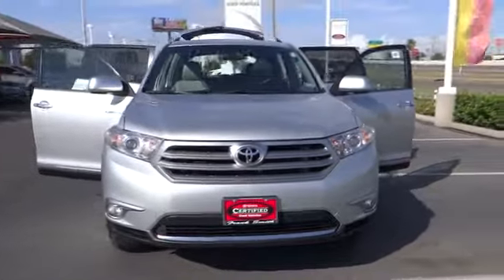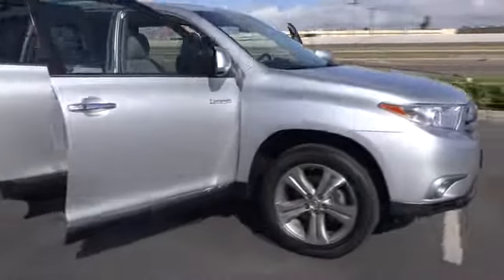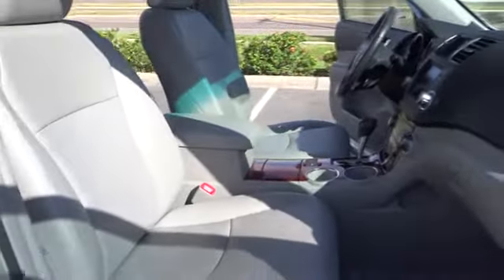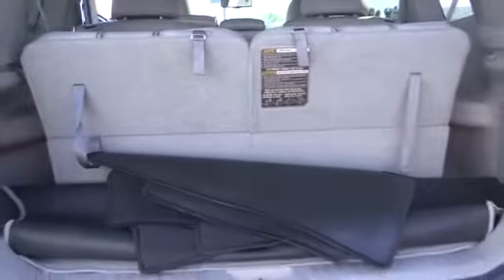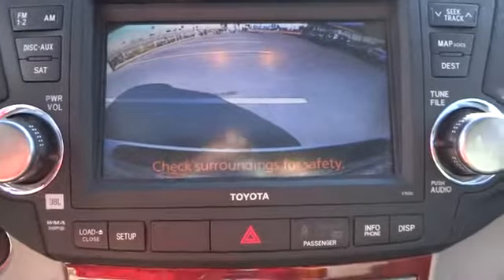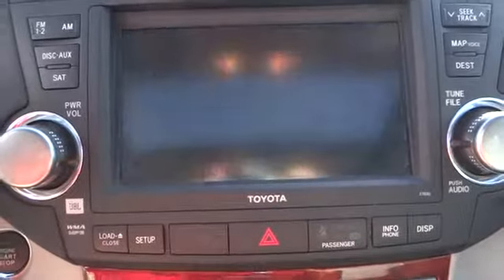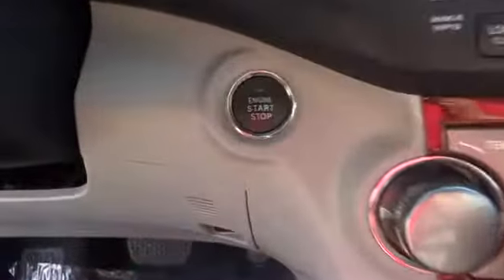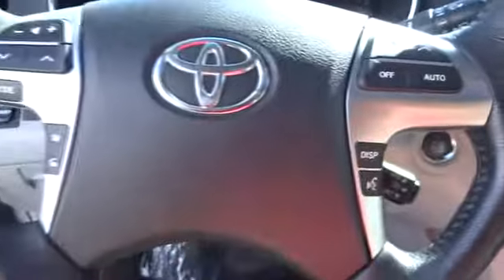2011 Toyota Highlander Pharr McAllen Harlingen Edinburg Mission T20526A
2011 Toyota Highlander Limited - Stock#: T20526A - VIN#: 5TDYK3EH5BS024629

3.5L V6 SMPI DOHC. Silver Bullet! Right SUV! Right price! Previous owner purchased it brand new! Want to save some money? Get the NEW look for the used price on this one owner vehicle. Awarded Consumer Guide's rating of a Recommended Midsize SUV in 2011. This SUV will take you where you need to go every time...all you have to do is steer! This Highlander is nicely equipped with features such as 3.5L V6 SMPI DOHC. SON BUENA GENTE!!!